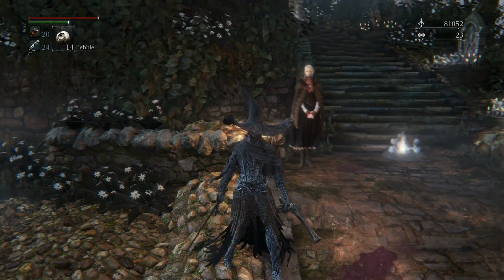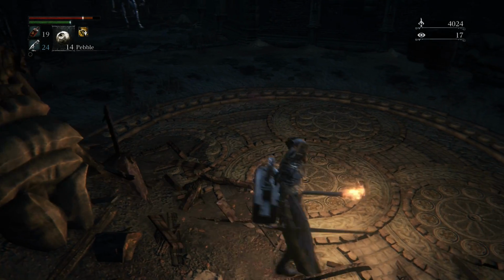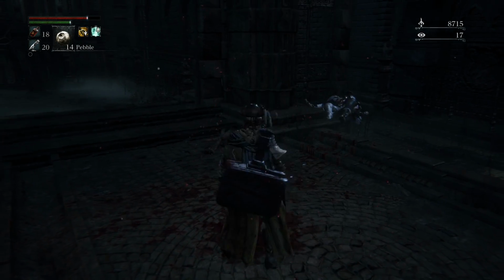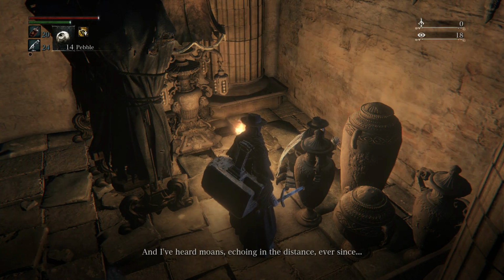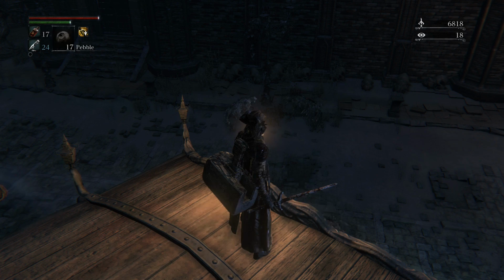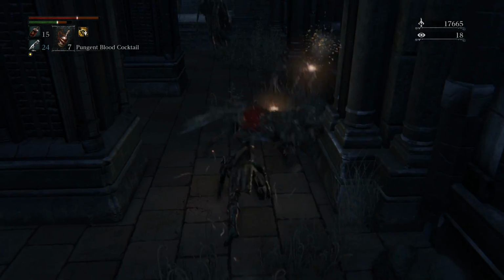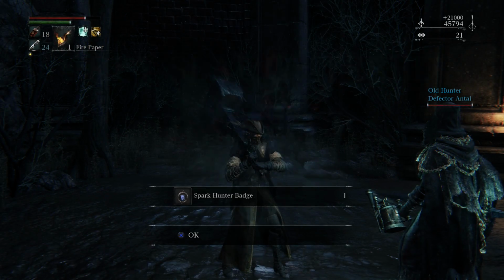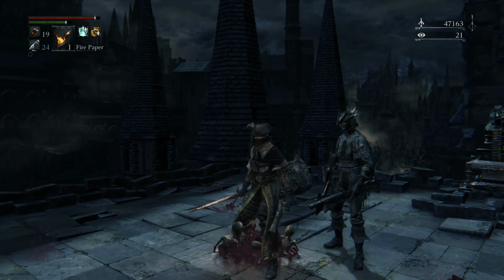Let's Play Bloodborne - Episode 10 - ???